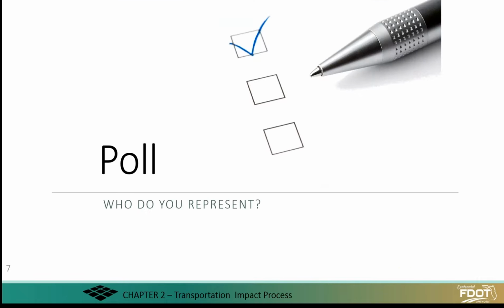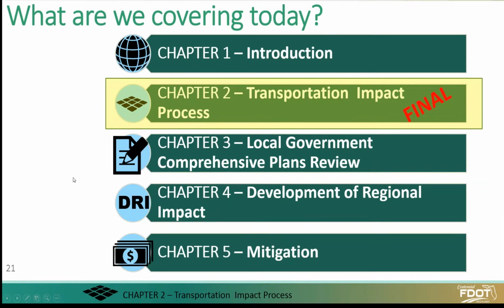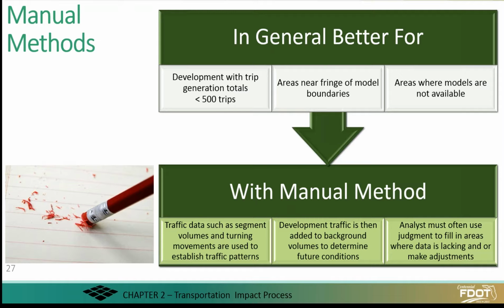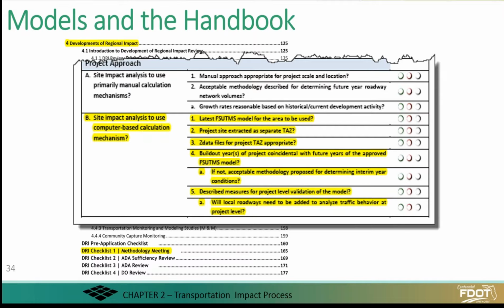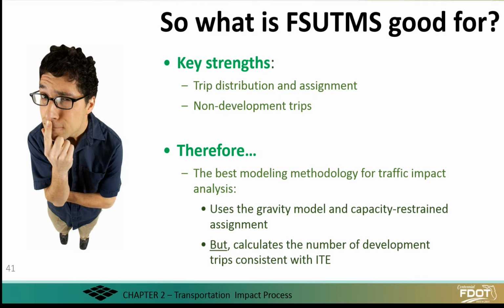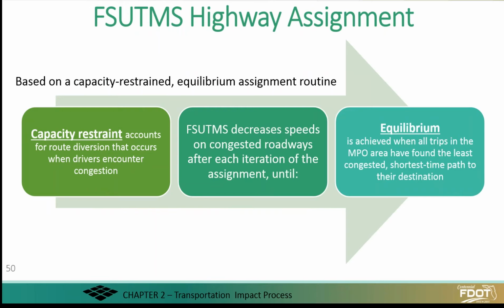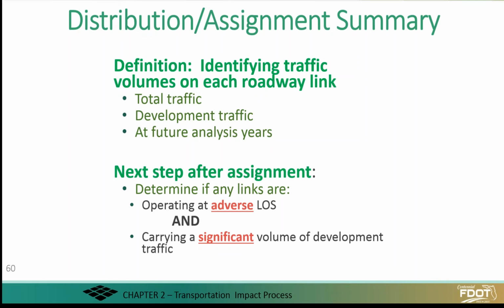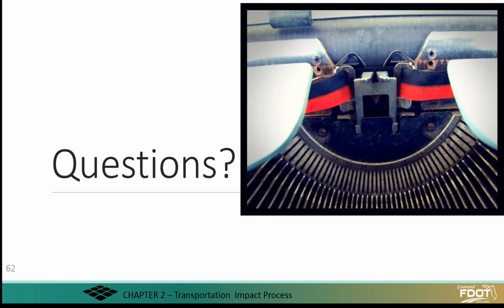Transportation Site Impact Handbook Webinar Series 2015 July 23 (modeling)